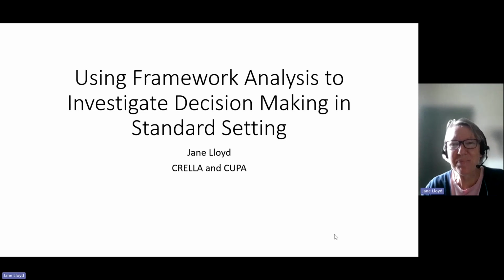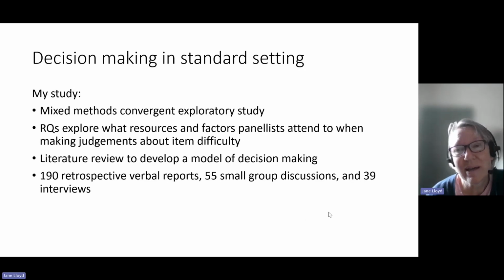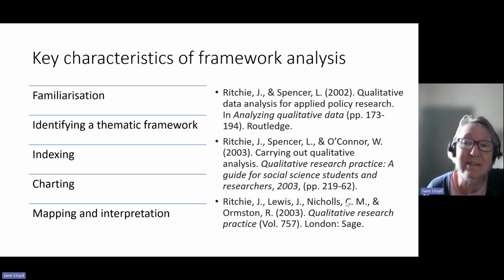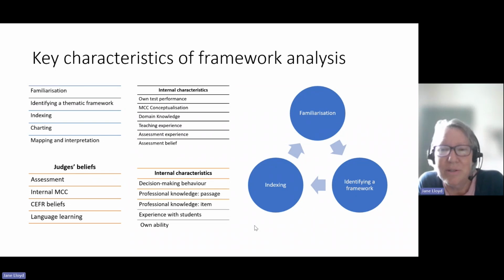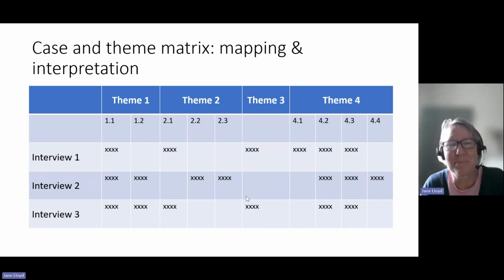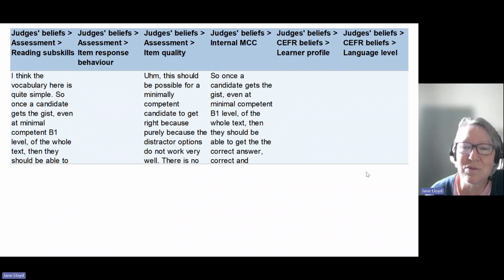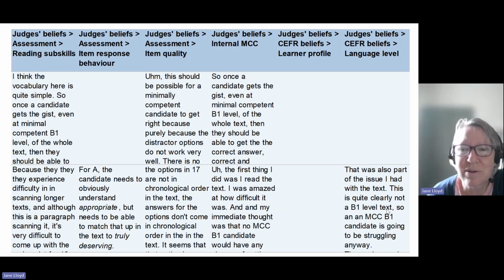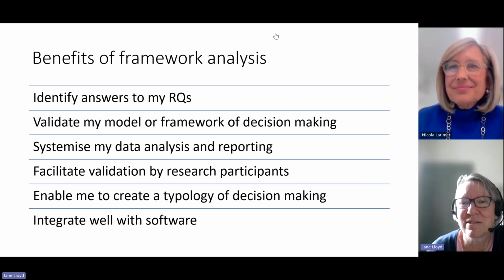CRELLA Spring Seminar Jane Lloyd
Delivered 22 May 2024 at the CRELLA Spring Seminar. Jane Lloyd: Decision-making in standard setting: findings from the panellist perspective.